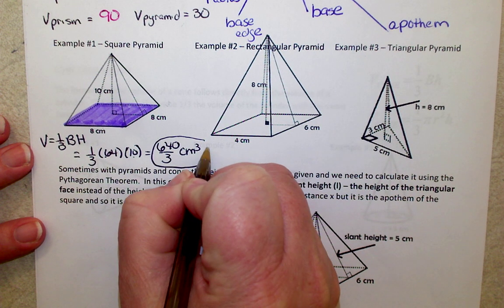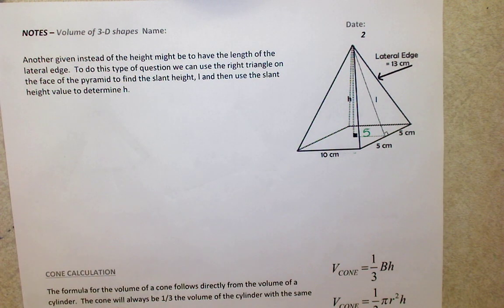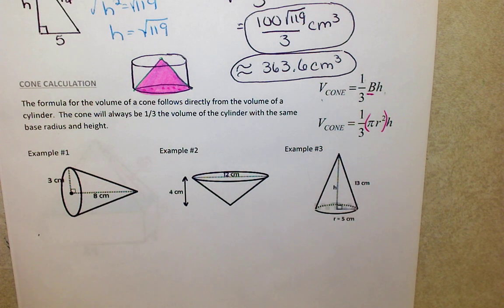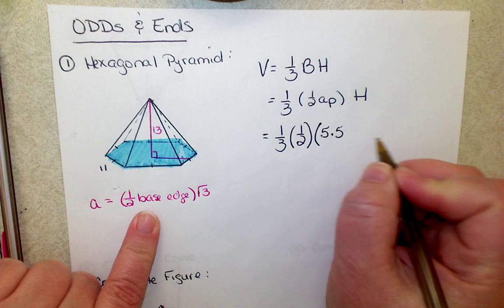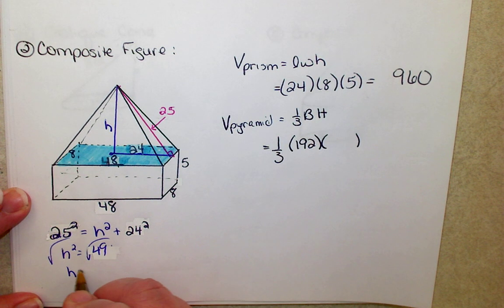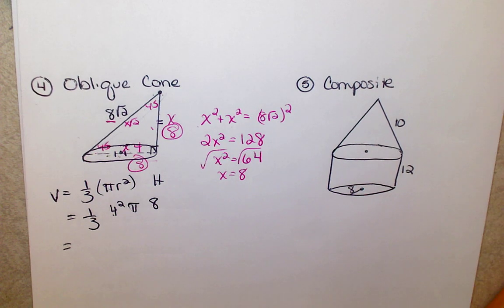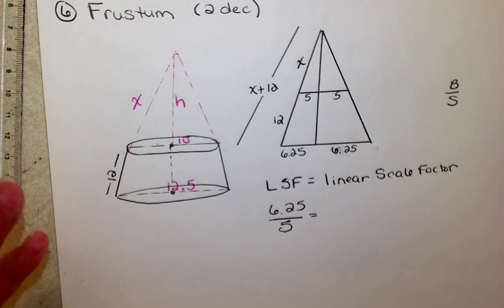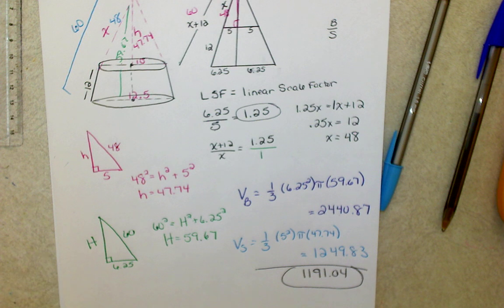Volume of Pyramids and Cones video